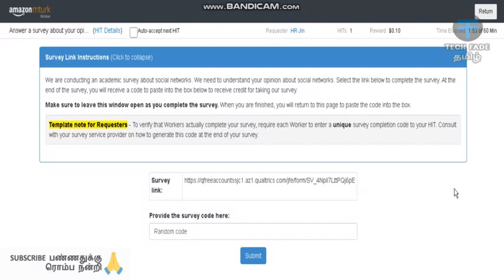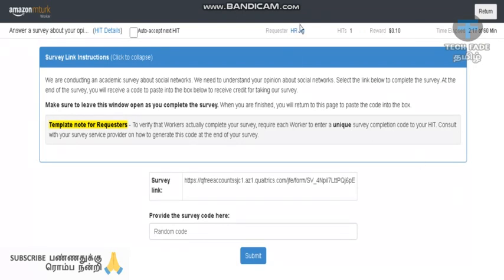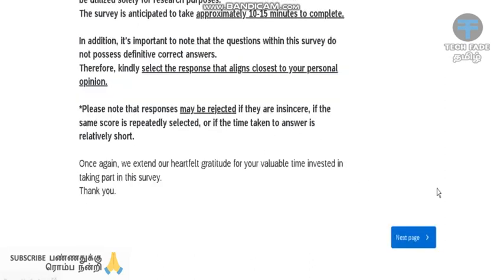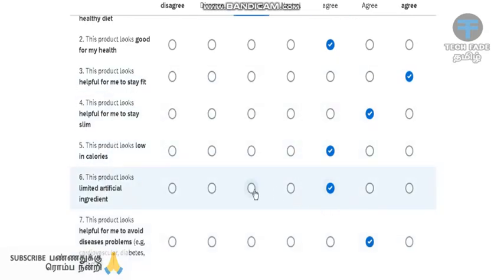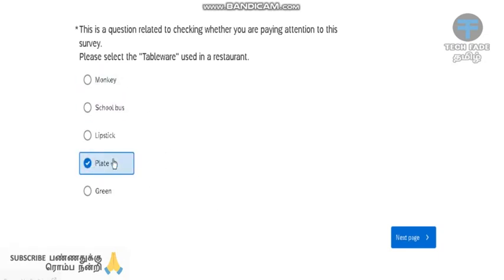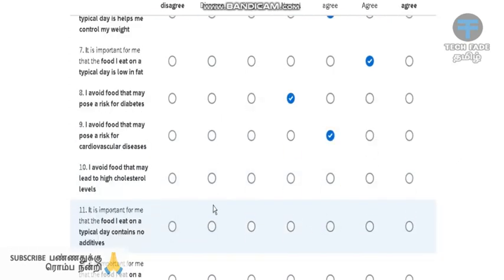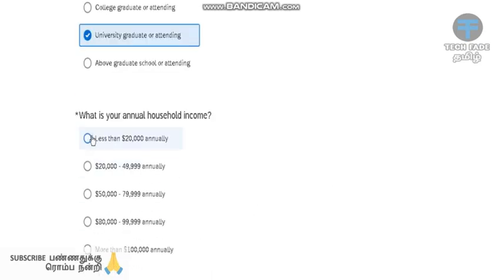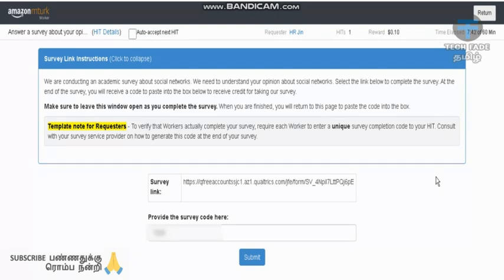Do this Product Perception Survey in Mturk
Tech Fade Tamil | Do this Product Perception Survey in Mturk | 6KADWeWp3I8